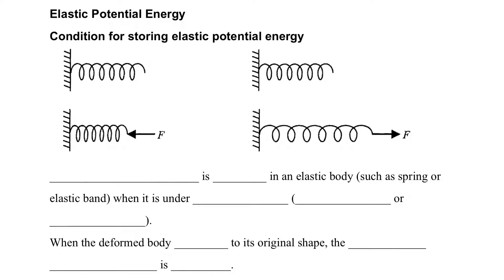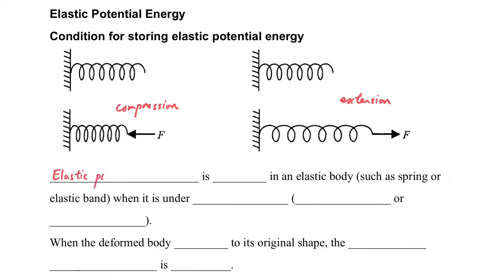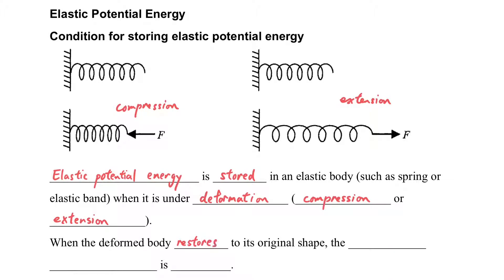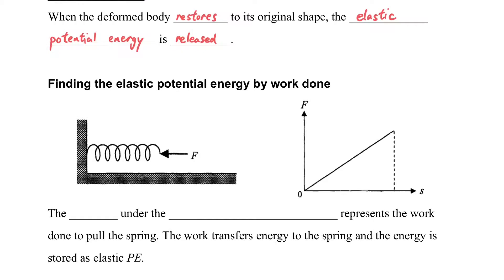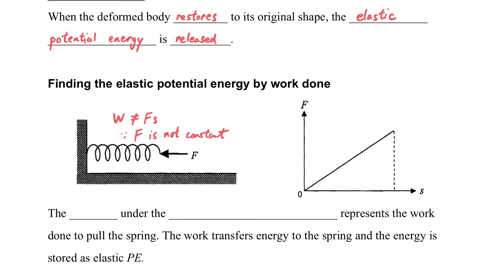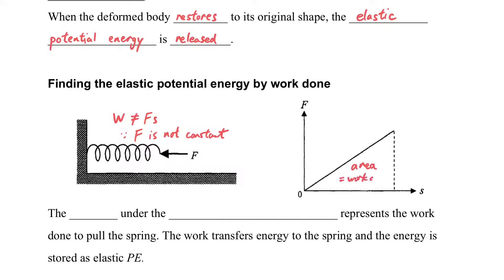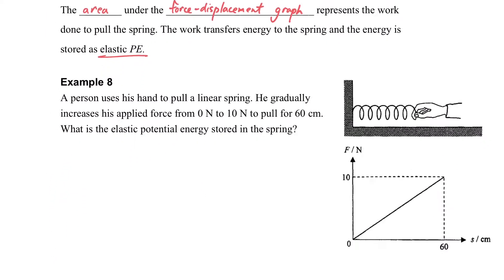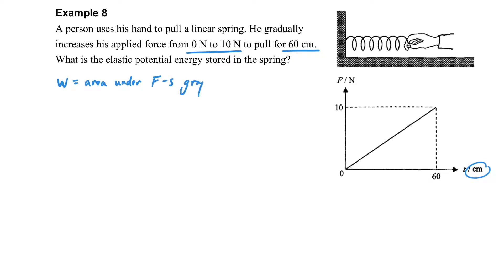Work and energy (Part 6.9 Elastic PE and Example 8)